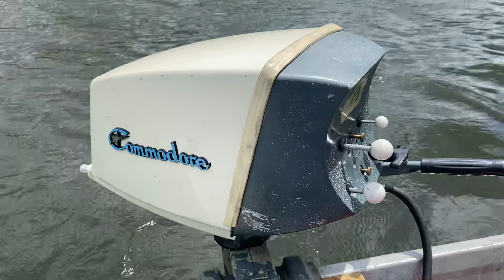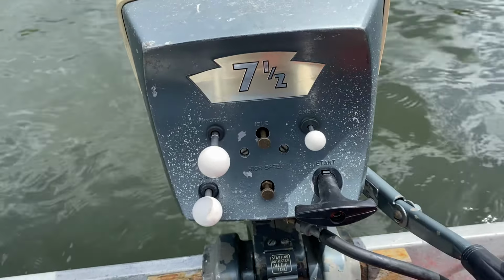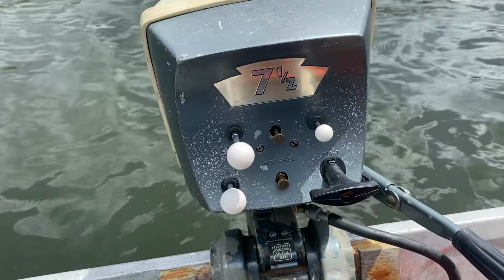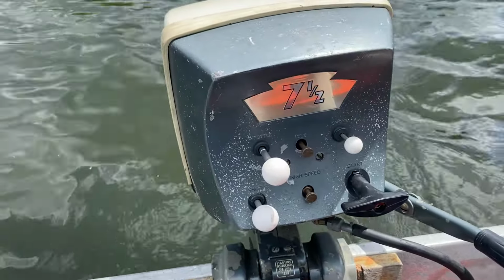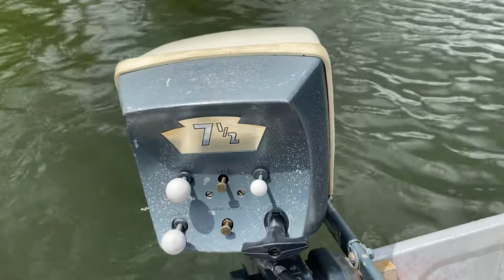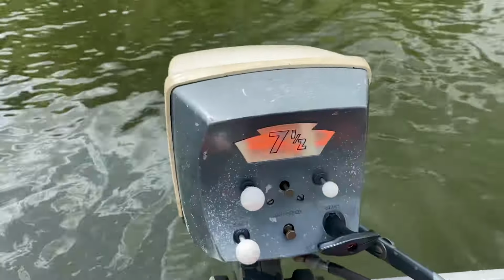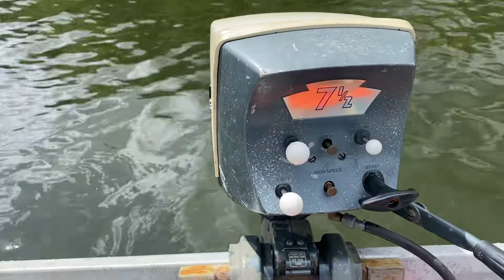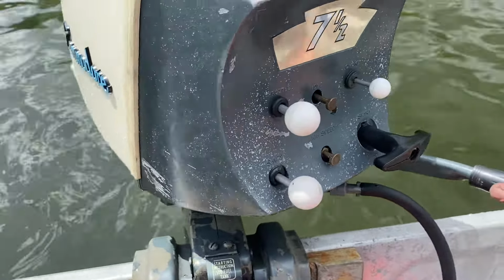1962 63 Commodore 7.5hp by West Bend antique outboard AOMCI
Here’s a nice clean original West Bend based 7.5hp Commodore. Since making this video I found out from Peter Hunn that this brand engine would have been available at some hardware stores back then…interesting. This is a peppy little guy that is fun to run.  I like how light and compact it is.